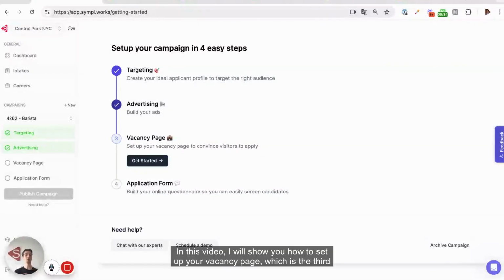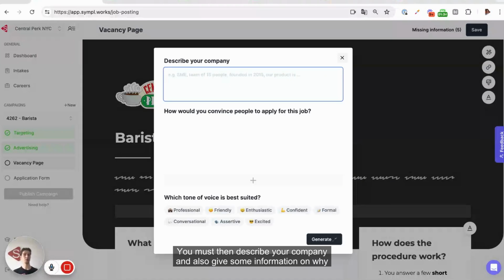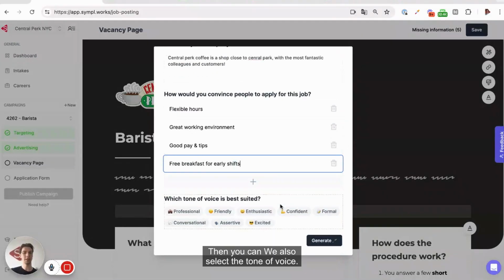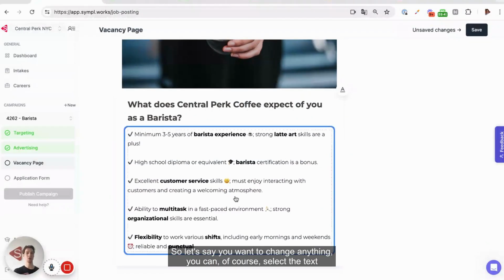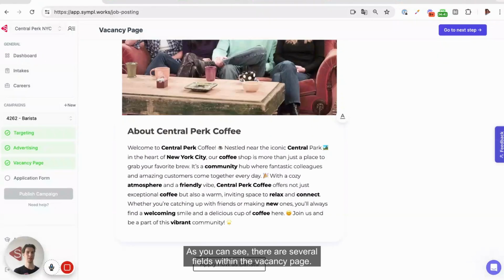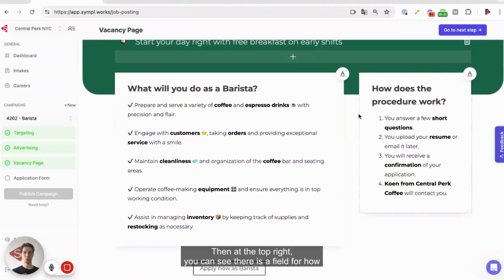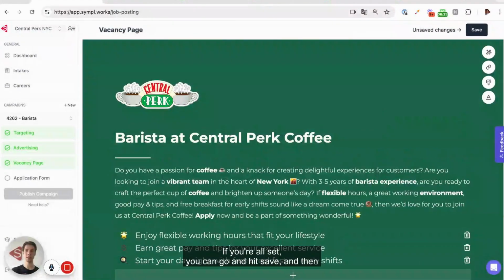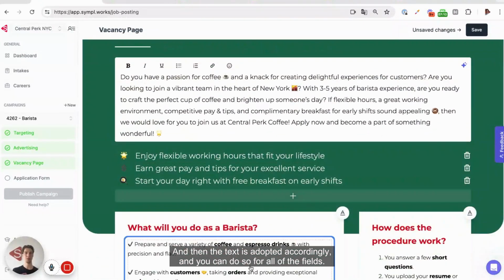sympl Tutorials #3 - Vacancy Page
In this software workshop, we discuss how you can set up a vacancy page feature with the sympl software.
Understanding this principle will help you create more efficient campaigns!